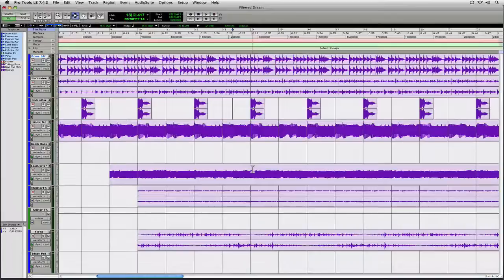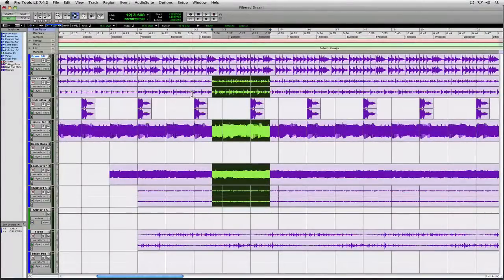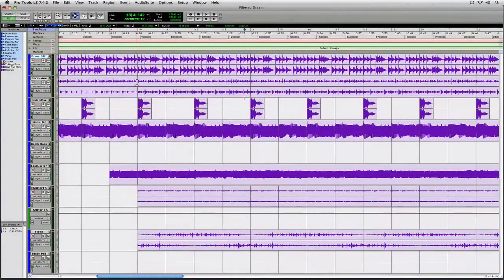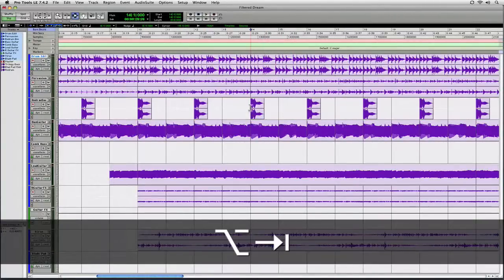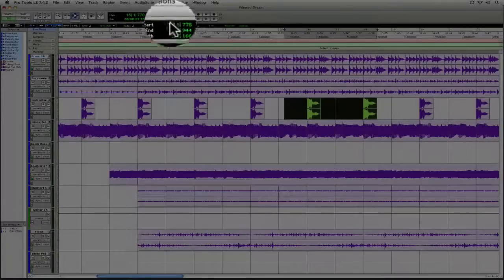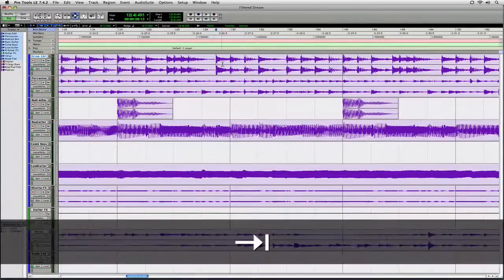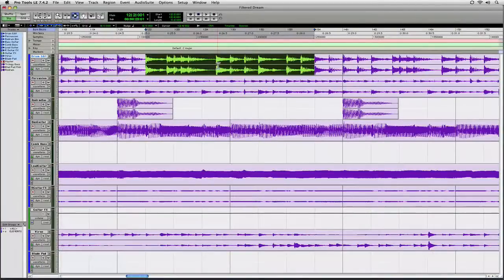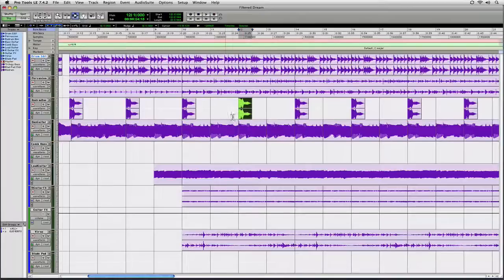Pro Tools 7.4.x: Zooming Tracks in the Edit Window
Building off the previous tutorial, we continue to learn techniques to help navigate our session. In this tutorial I share my favorite methods for zooming track heights in the Edit window. I often find that even end-users that have been using Pro Tools for a long time don't always know these key commands, so it's worth checking out even if you think you've got it down.